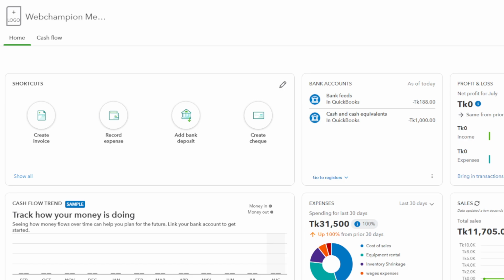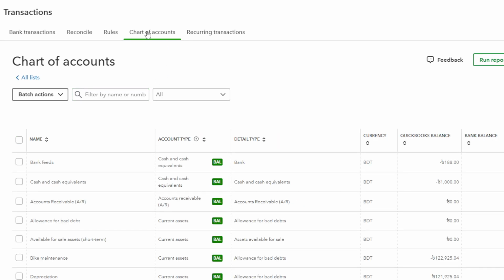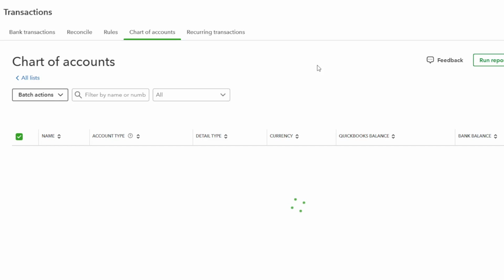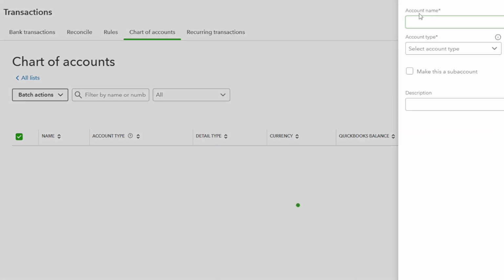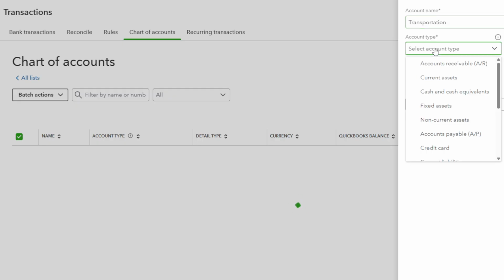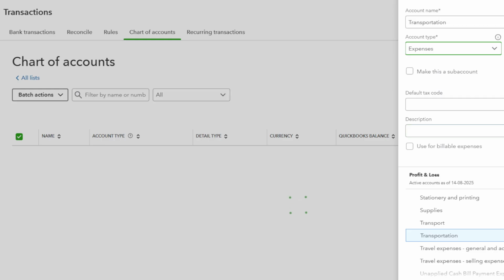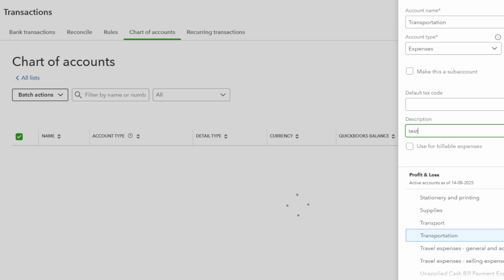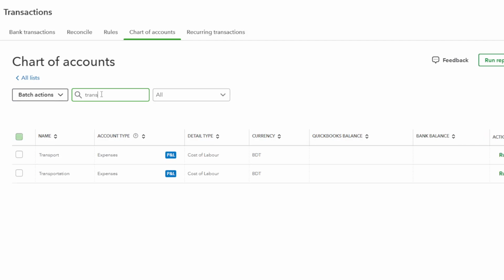How To Set Up Chart of Accounts in QuickBooks (2025)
How to set up chart of accounts in QuickBooks
In this video, you’ll learn how to set up a chart of accounts in QuickBooks  step-by-step so you can easily organize your business finances. We’ll cover adding accounts, customizing categories, and managing income, expense, asset, and liability accounts in QuickBooks Online and Desktop. Perfect for beginners and small business owners who want to set up QuickBooks properly for accurate bookkeeping and smooth accounting.